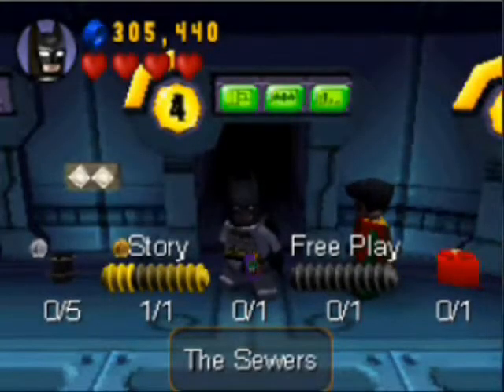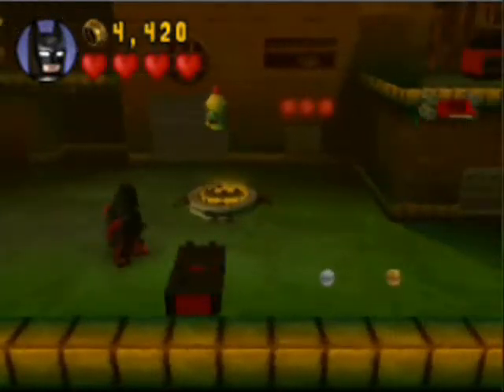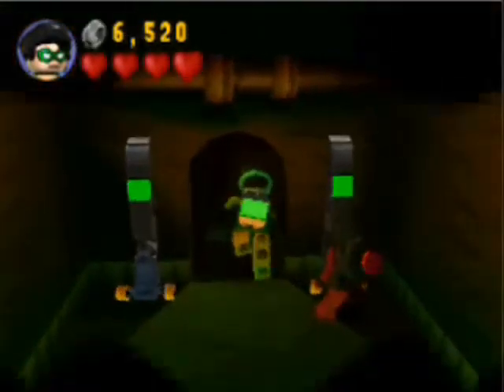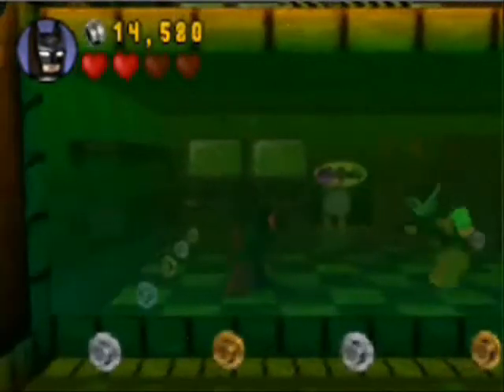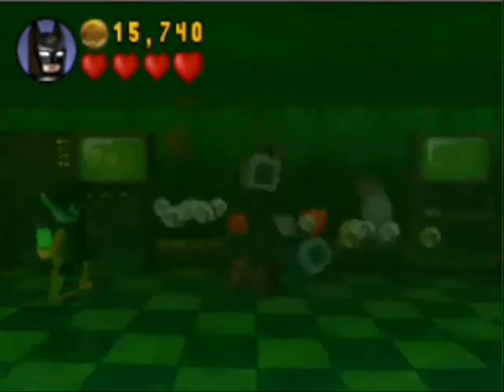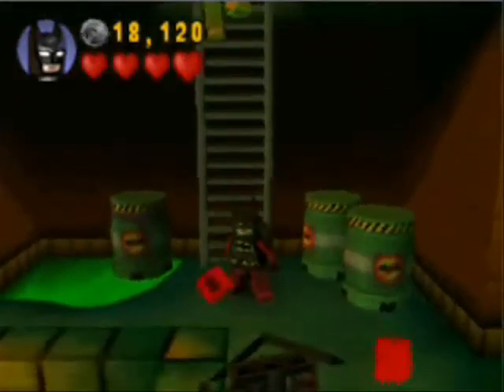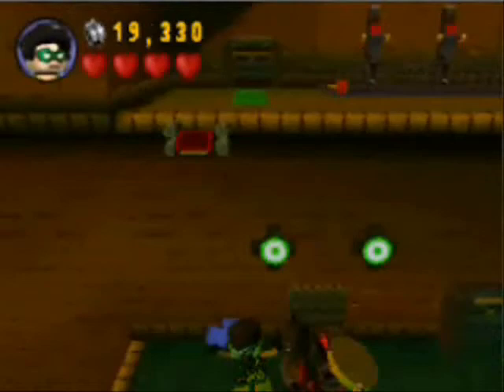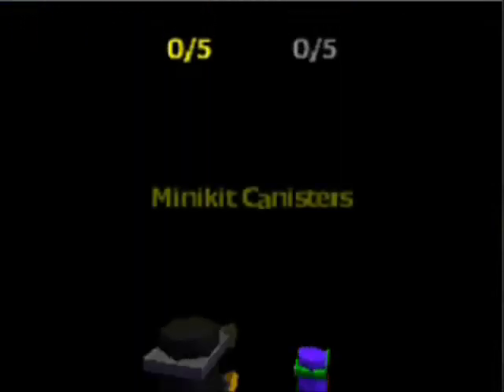Let's Play Lego Batman (Heroes) Part Nine - Nobody Likes Poo Gas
I hate poo gas! D: But apparently Killer Croc does not.

... Do you think Arkham Asylum has to bathe Killer Croc in Lysol to get the sewer germs off of him? How do you even get the guy to sit still long enough to take a bath without biting your leg off? Do you think he has poisonous bacteria spit like a Komodo Dragon from all the raw, possibly rotting meat he eats? I am totally imagining he does from now on because that adds like ten layers of awesome. :)